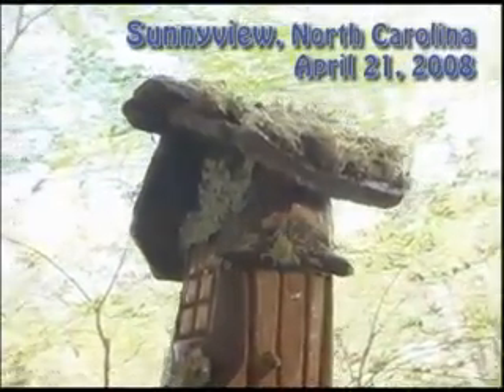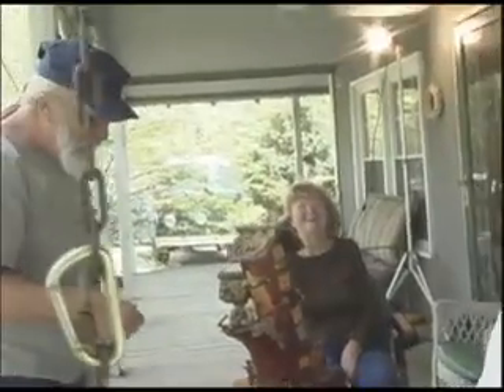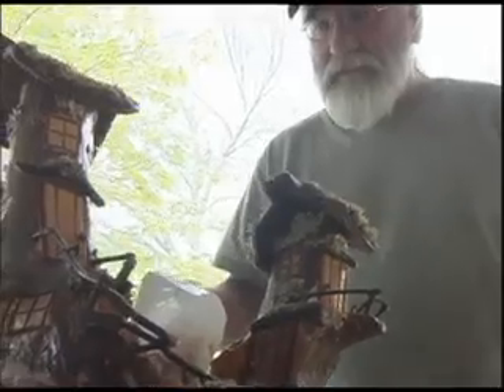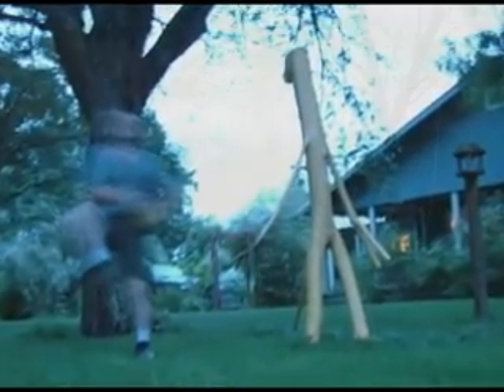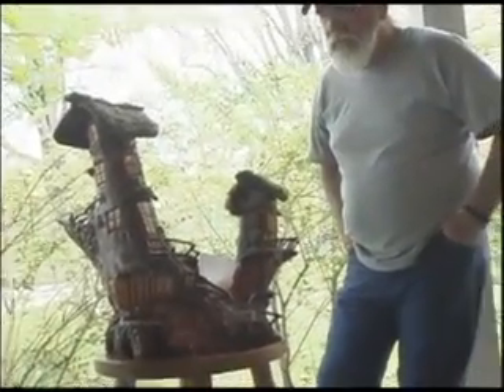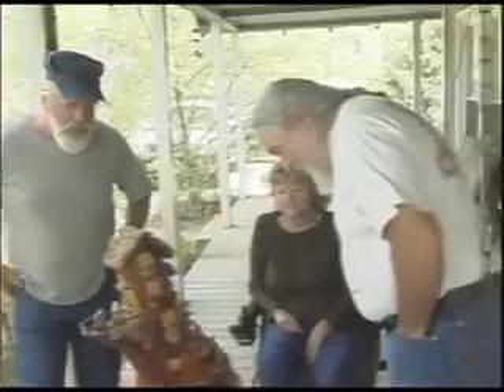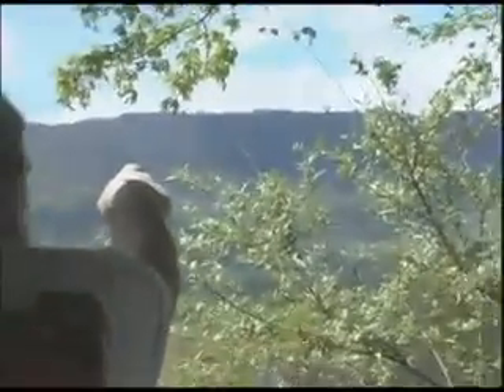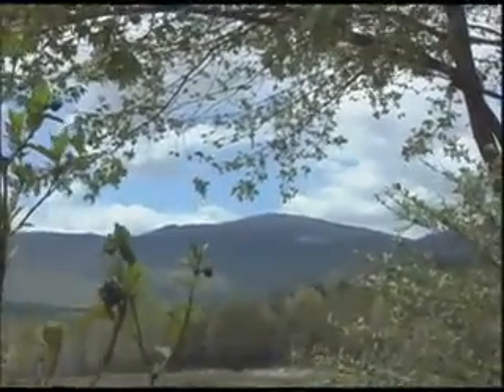Elf House Woodcarving by Steve & Tree Spirit by Mingo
April 21, 2008 - On friend Ervin's porch in Polk County, North Carolina, Steve Marlowe shows off his Elf House, carved from a Mountain Laurel stump, to Bob & Cathy Jordan, from Florida.
Next, we see Mingo's Tree Spirit, originally the principle component of a split Red Maple tree.
Bob & Steve then gaze out up to the hills - the Blue Wall escarpment & the "World's Edge" - part of the Eastern Continental divide.
Cathy Jordan has survived ALS (Lou Gehrig's Disease) since 1986, using only Medical Cannabis (marijuana) to control the disease and her symptoms.